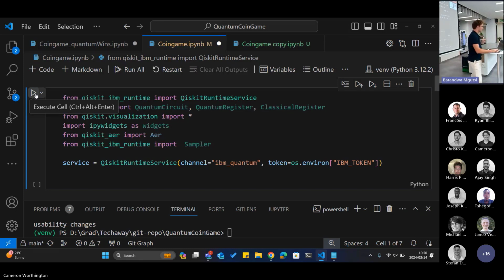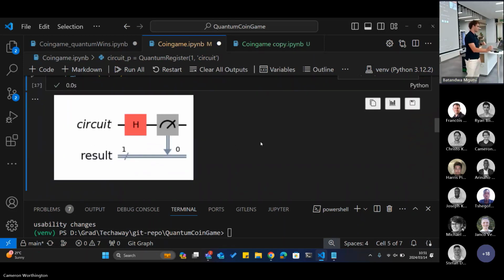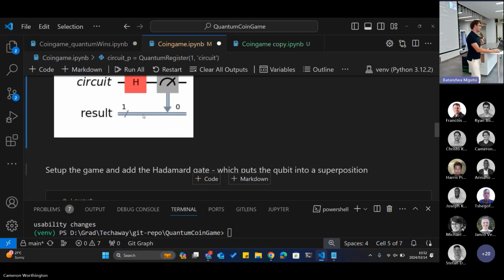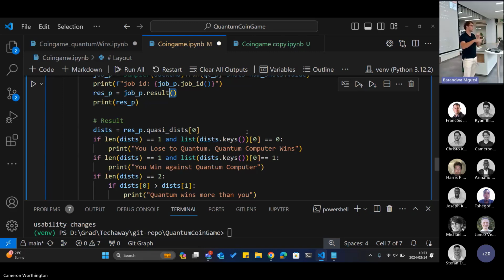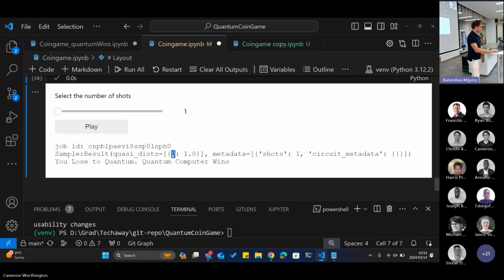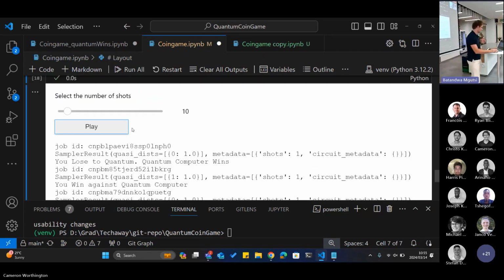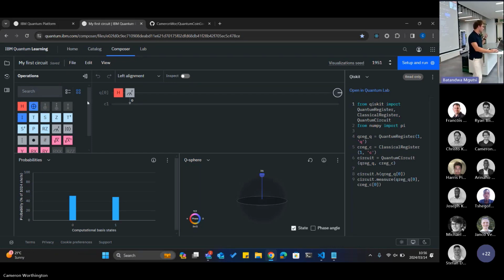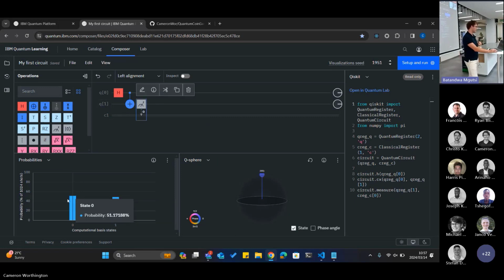Hello World on a Quantum Computer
Cameron Worthington focuses on demonstrating a basic quantum program using Qiskit, a quantum computing development framework, and running it on IBM's quantum computing platform. This could involve coding a simple quantum algorithm, such as a quantum "Hello, World!" program, and executing it on IBM's quantum hardware or simulator. The demo likely aims to introduce the audience to the basics of quantum programming and showcase the capabilities of IBM's quantum computing infrastructure.